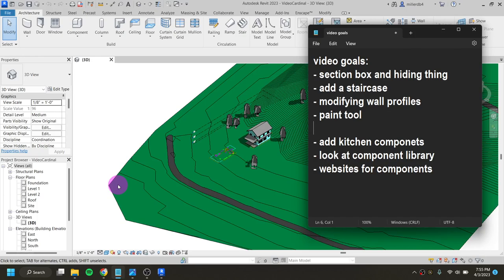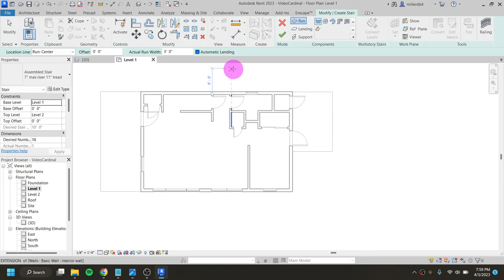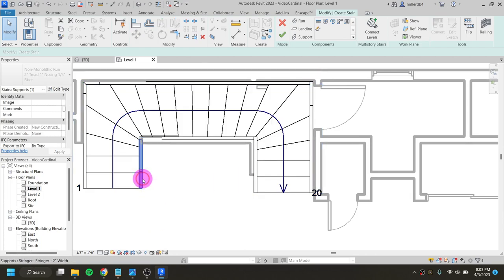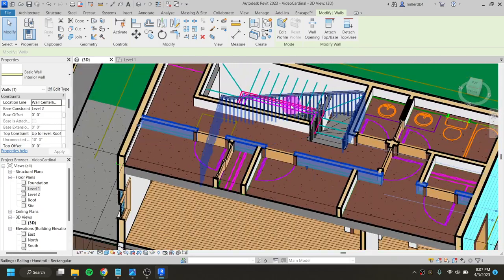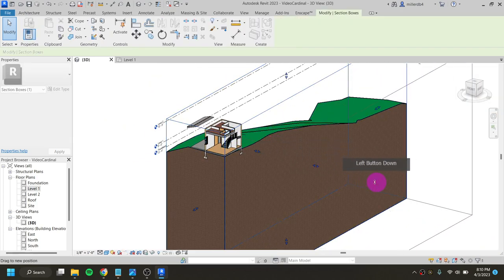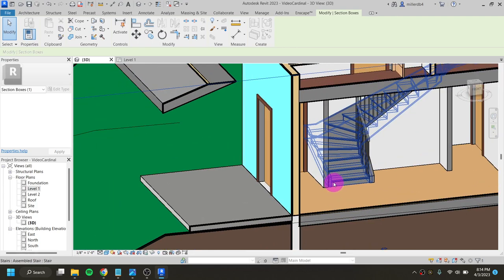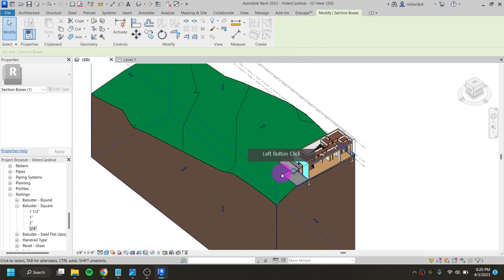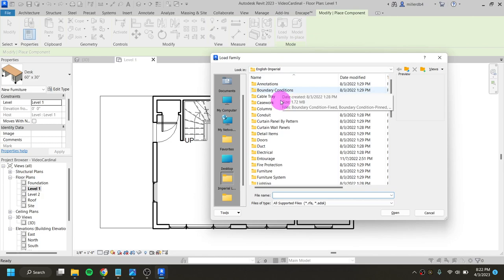17 Stairs and Components